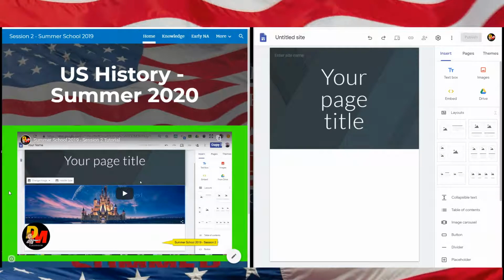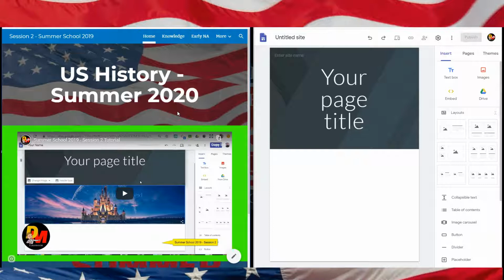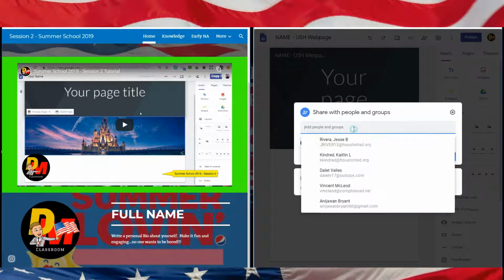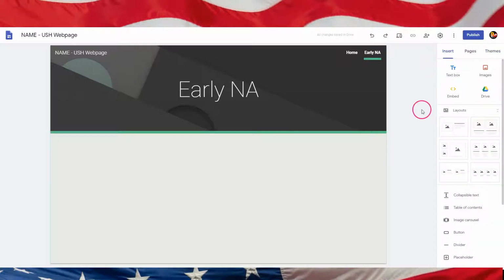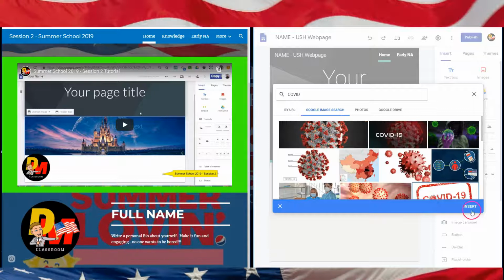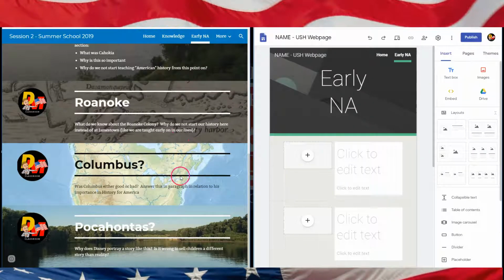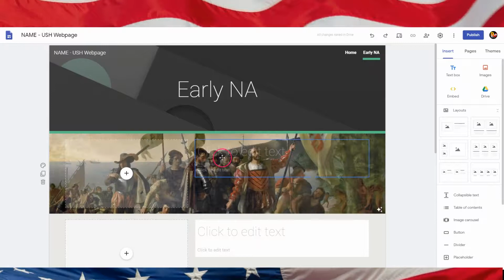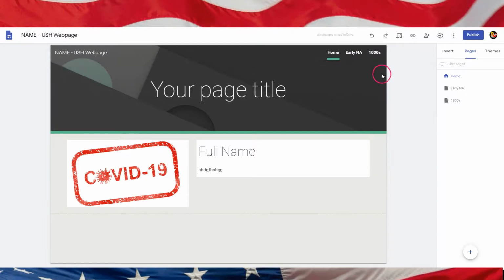USH Summer 2020 - Webpage Tutorial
Check out how you create your USH Webpage for Summer 2020.